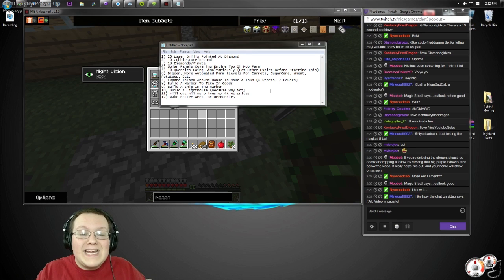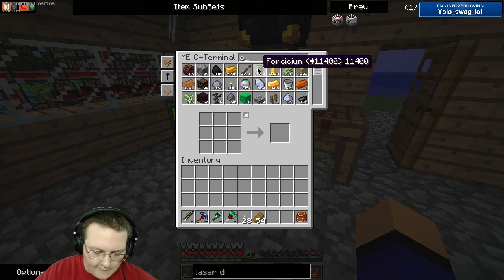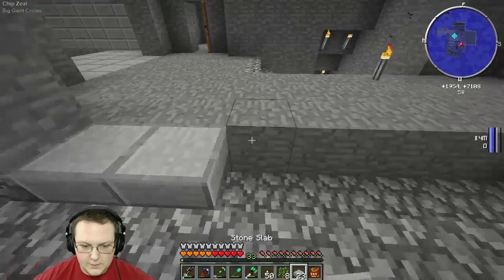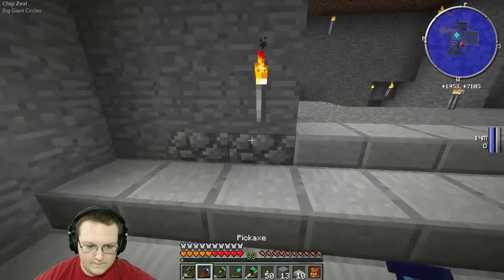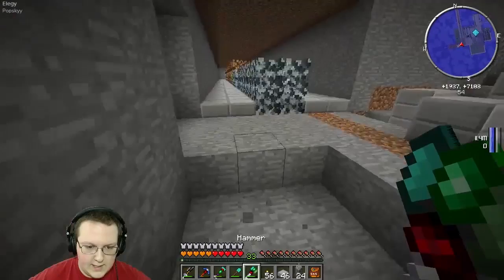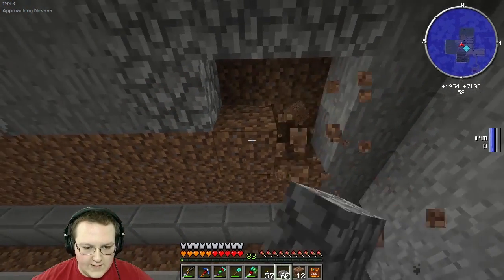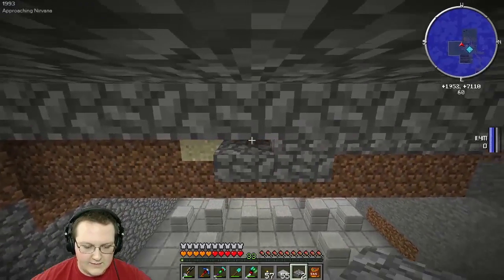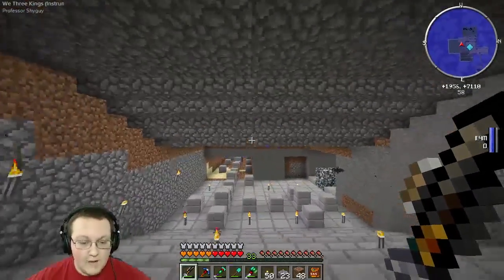WE'VE GOT NEW GOALS!! - Modtastic Ep. 47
Modtastic is back baby, and in this episode, we get some new goals to give this series a brand new life! Now, we have a defiant list of what needs to be done before we end this series. Some of it involves tech and automation, some of it involves building, but it will all be awesome. I can't wait to bring you guys along for the ride!

Streamed Live W/ My Friends On TwitchTV!!